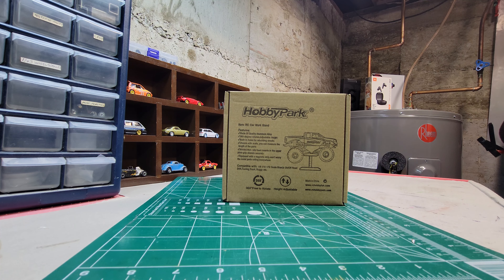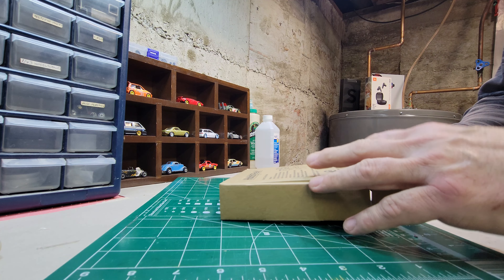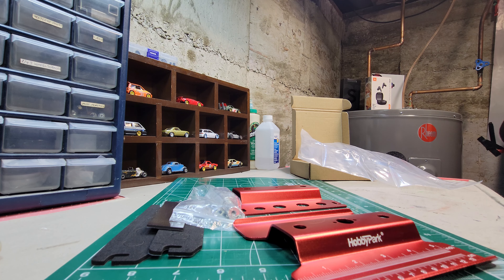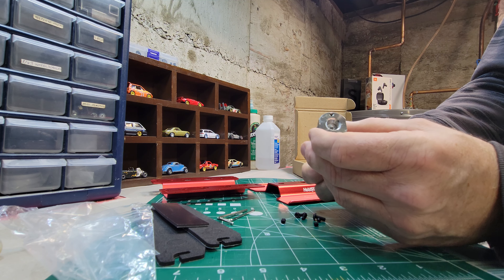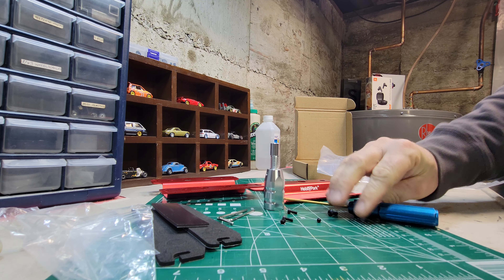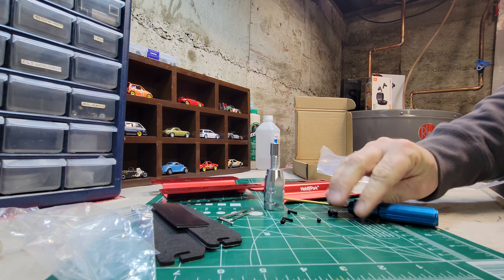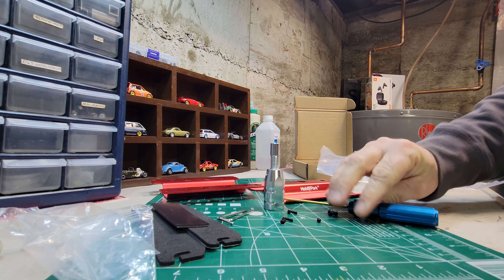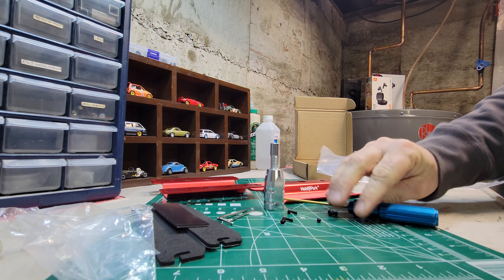Hobby Park Adjustable Aluminum RC Car Stand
Hey guys,
Welcome to another video, this time we are unboxing, building and reviewing my Hobby Park RC car stand.  Watch how simple this is to build and have the ultimate stand.
Asplenia.